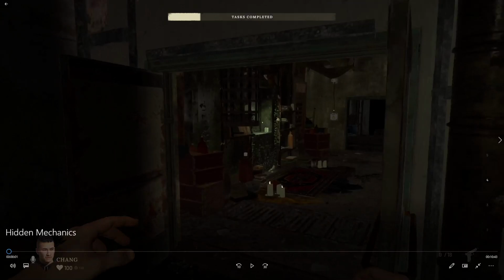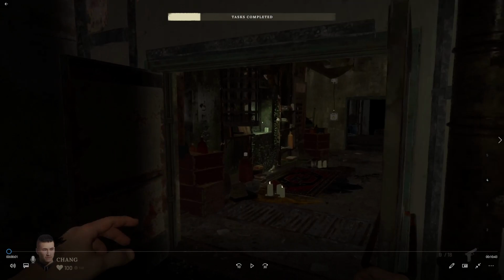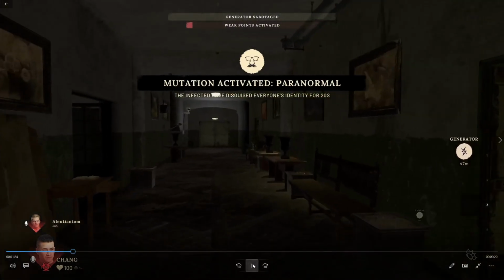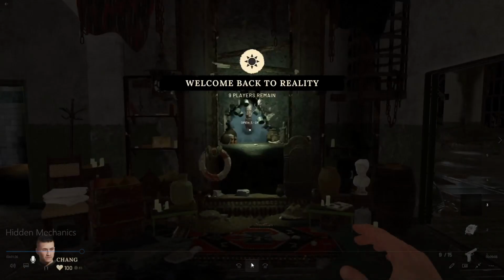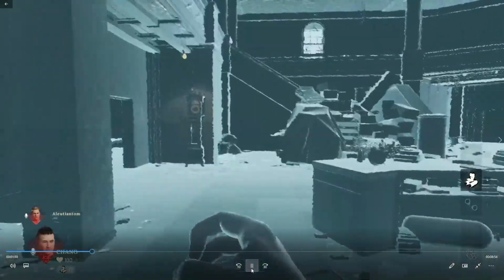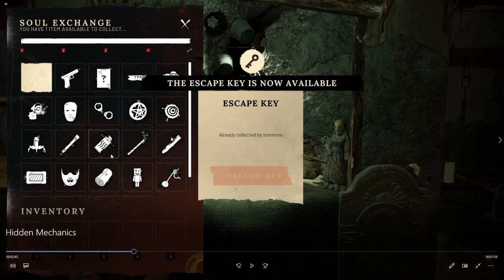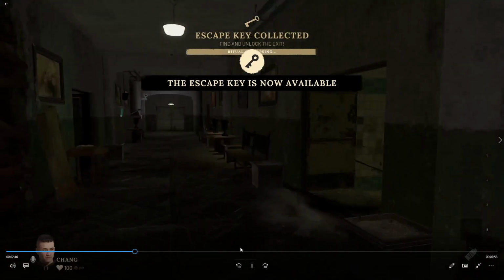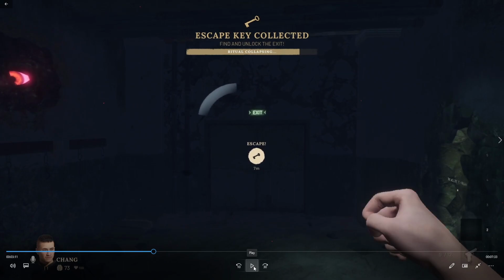Top 1 Deceit Player shows "Hidden Mechanics"